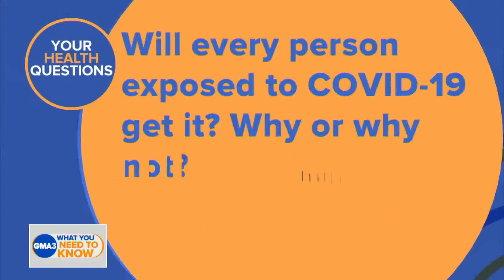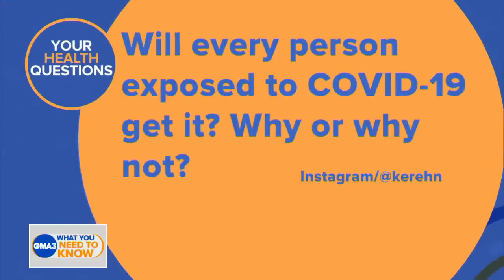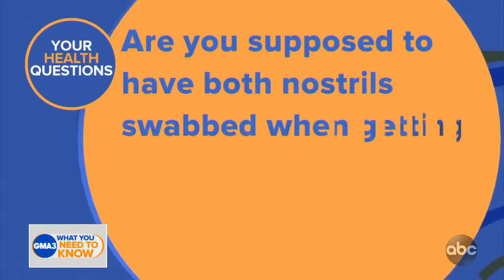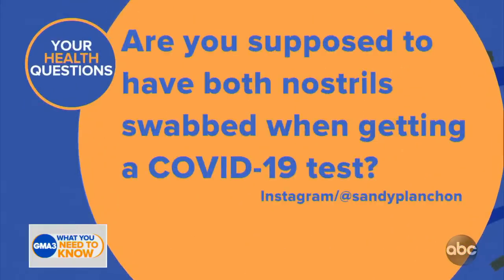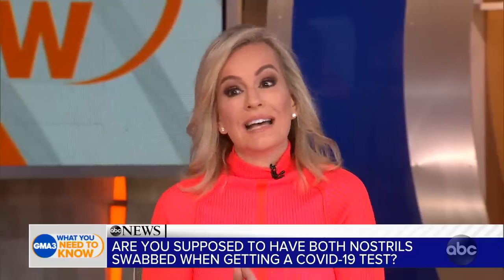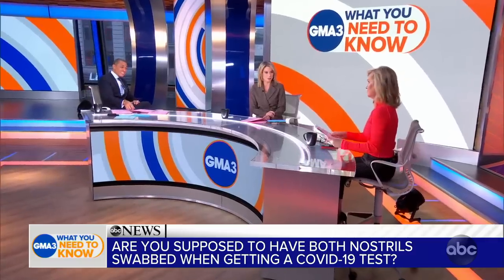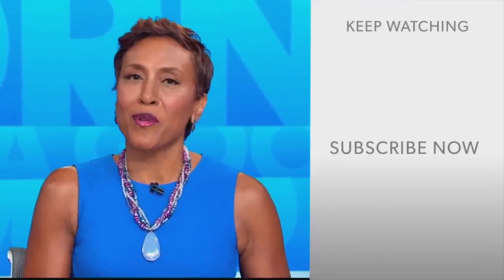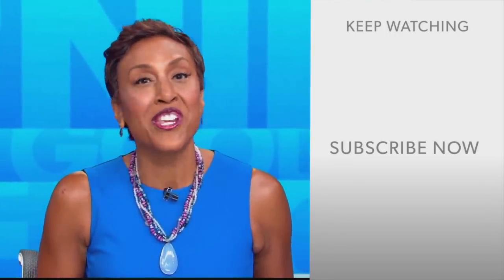Will everyone exposed to COVID-19 get it?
Answers to viewers’ coronavirus questions from Dr. Jen Ashton.